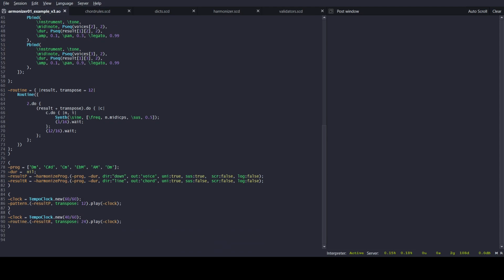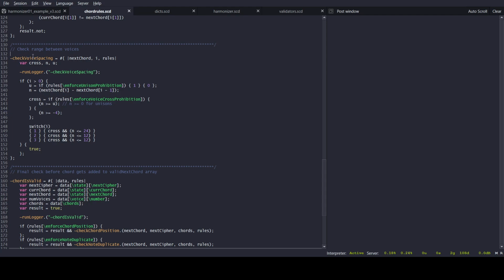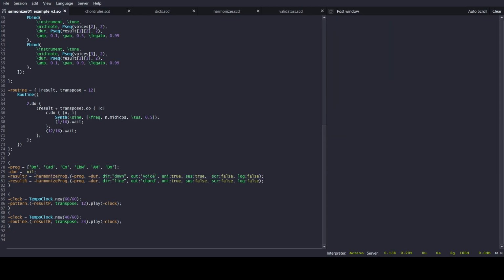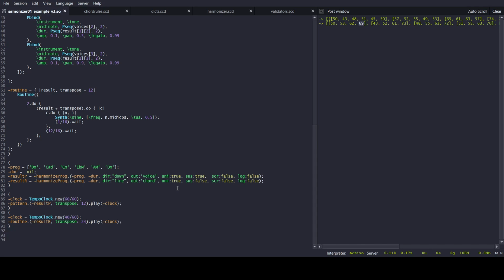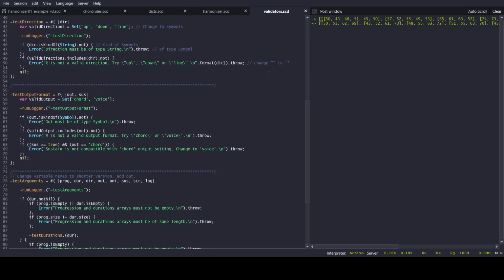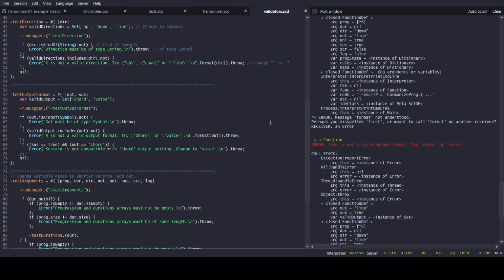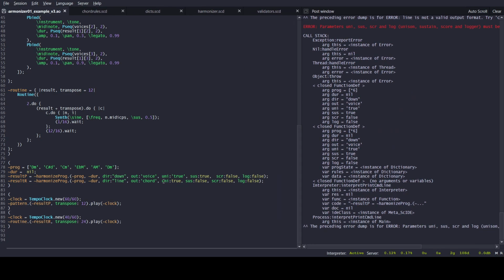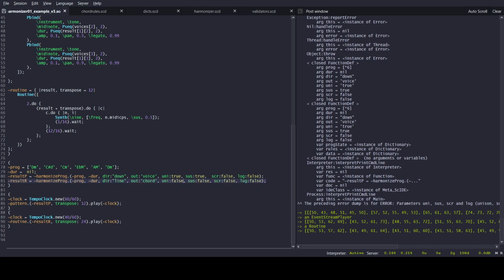Harmonizer 01 [UPDATE]: Output format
Hello everyone. In this video I go over my latest updates to Harmonizer 01. The duration argument is no longer mandatory. If needed the program assigns a duration array with the same length as the progression array.

Two new arguments were added to ~harmonizeProg: uni, which takes a boolean, specifying whether or not to enforce a unison prohibition; and out, which allows the user to chose the output format ('voice' outputs each voice in an array and 'chord' outputs each chord in an array.